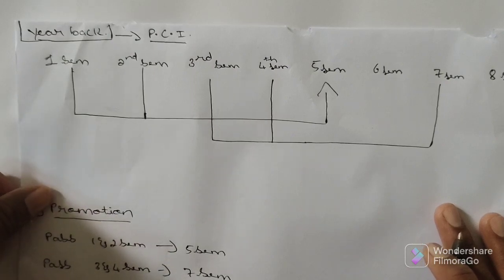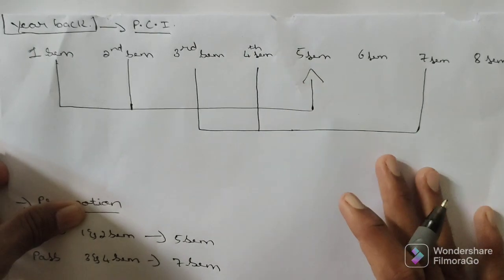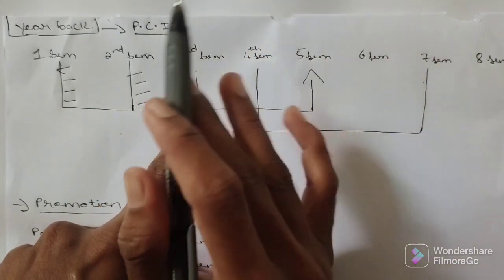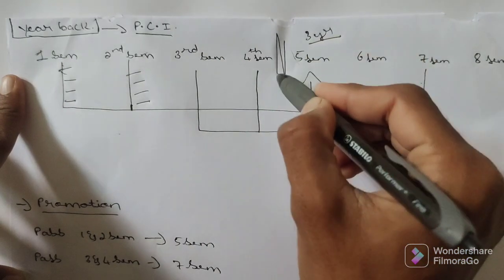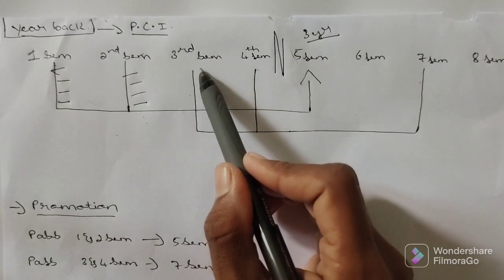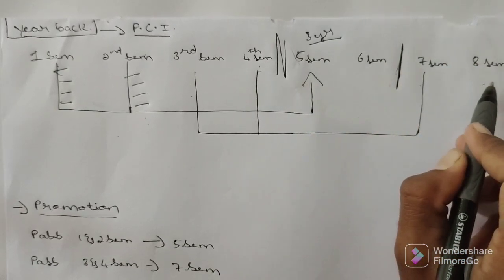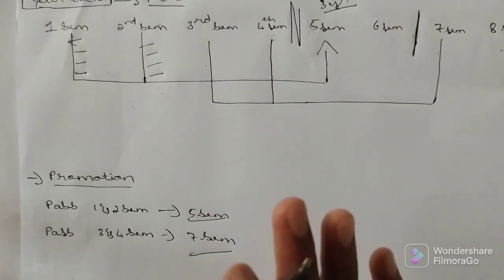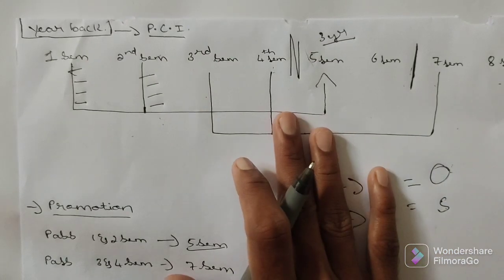Backlogs in Pharmacy|New rule by PCI